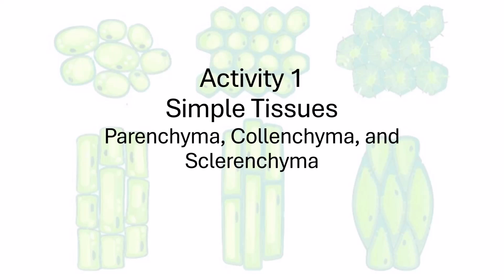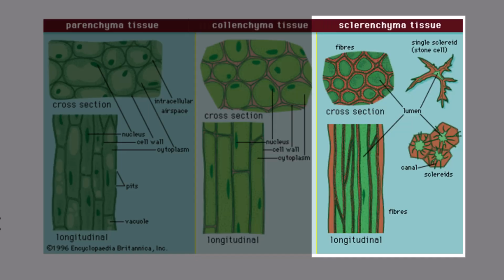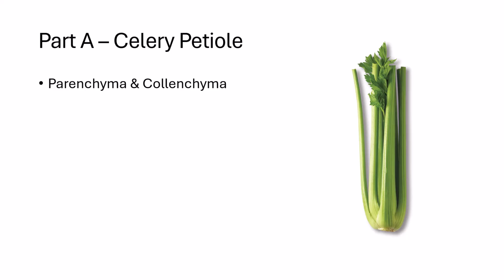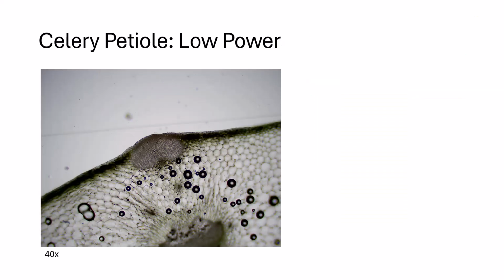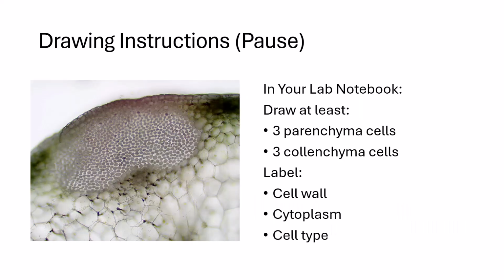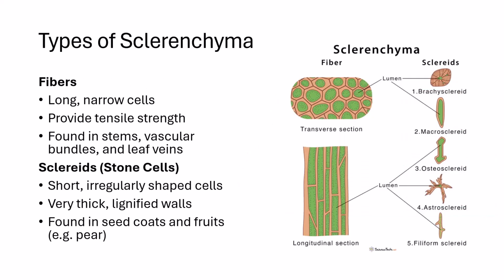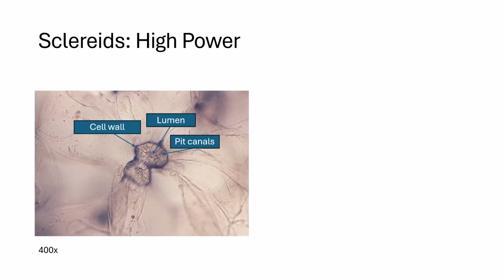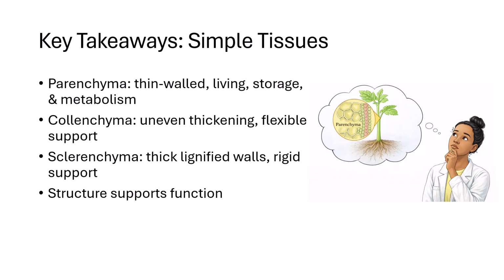Simple Tissues Lab: How to Identify Plant Cells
Learn to identify plant cell types by examining the microscopic structures of parenchyma, collenchyma, and sclerenchyma.

This lab session provides a practical approach to understanding the fundamental building blocks of plant organs. By observing the internal characteristics of celery petioles and pear fruit, you will build a clearer mental model of how these cells perform essential functions like storage, photosynthesis, and structural support. We focus on the identification of these tissues to help you master the basics of plant anatomy.

Beyond basic observation, we provide specific drawing instructions for identifying sclereids under the microscope. Developing your ability to document these details accurately is a core technique for analyzing plant structures in any biology course. This guide ensures you can distinguish between cell types based on their location and physical traits.

0:00 Fundamental Plant Cell Types
2:35 Analyzing Celery Petiole Structure
5:36 Exploring Pear Tissue and Sclereids
9:16 Connecting Structure to Biological Function